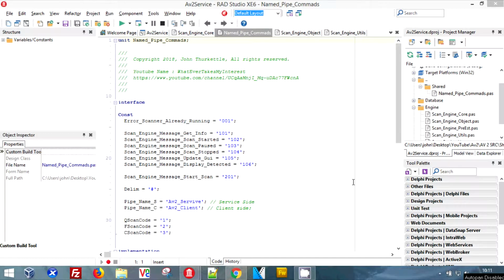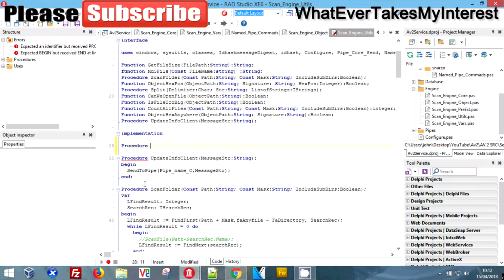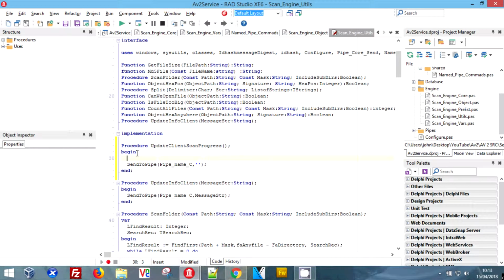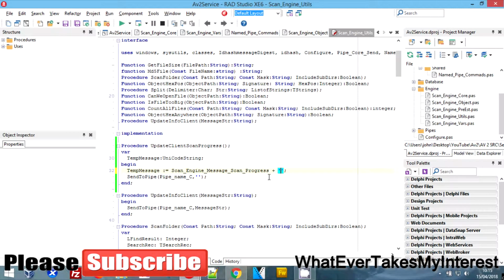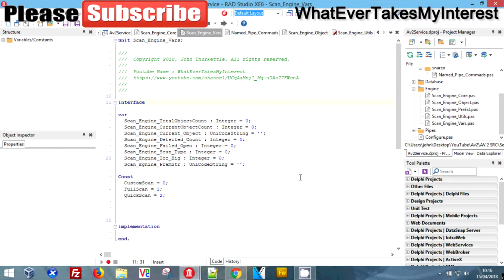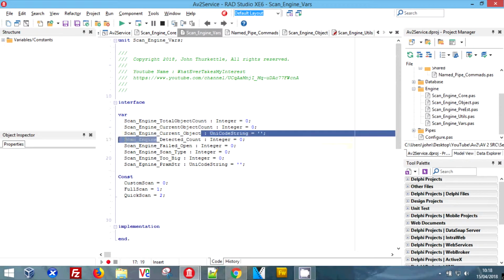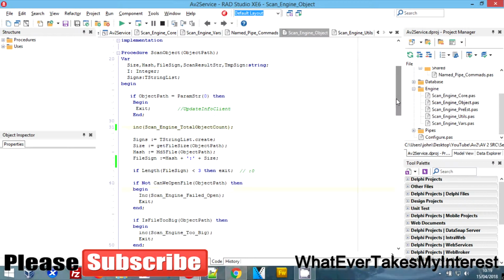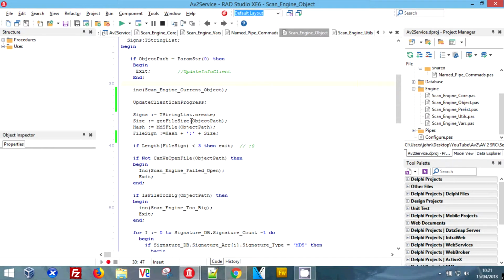Making An Antivirus (Version 2) S2-E10 Adding Named Pipes Commands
In this Continuing Project of developing an antivirus version 2, We start with the large number of Named pipe calls that need to be added for the client to stay up to date with the service. We added the general scan in progress client update sent between the service and the client during the scanning procedure to update the GUI in the client.